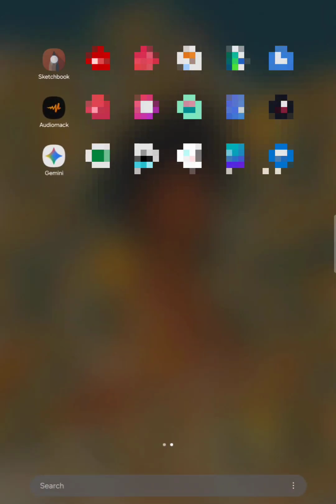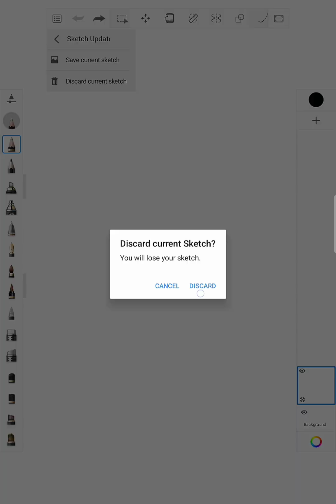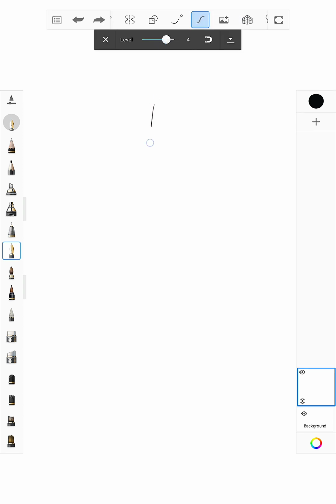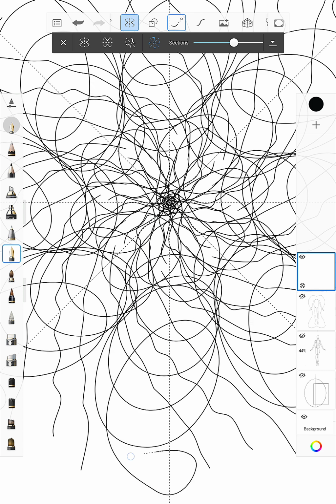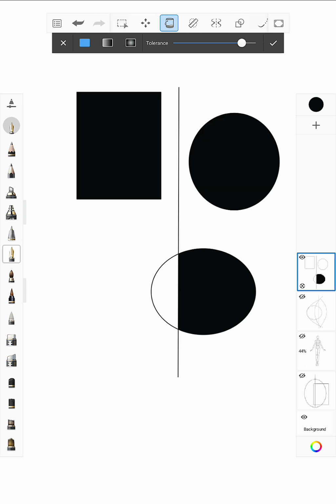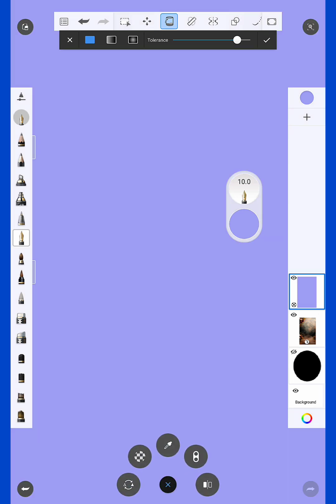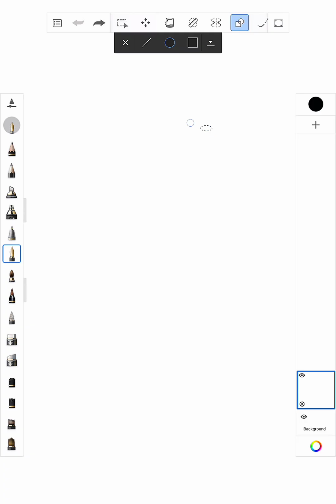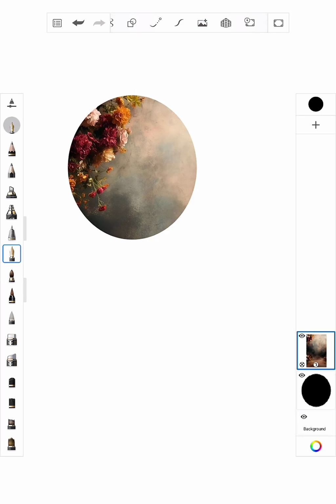INTRODUCTION TO AUTO DESK SKETCHBOOK... BEGINNING FRIENDLY TUTORIAL.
this is an introduction / tutorial for everyone using this app and has found it a little difficult for use in any aspect of their illustration journey.